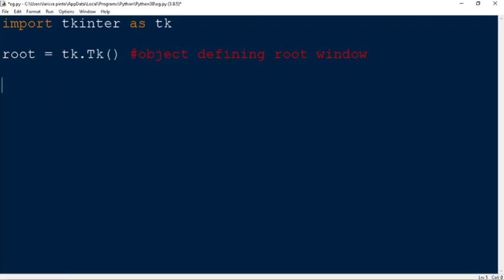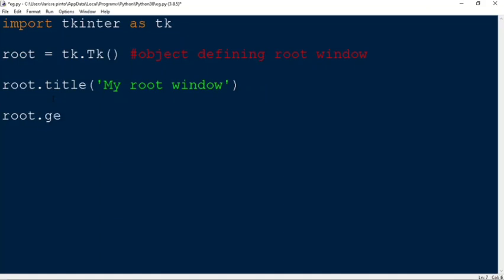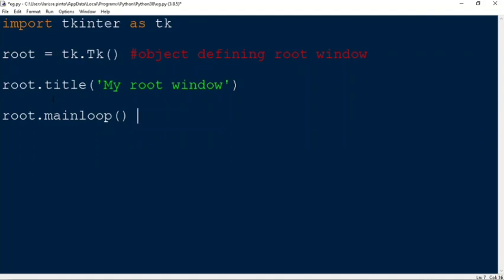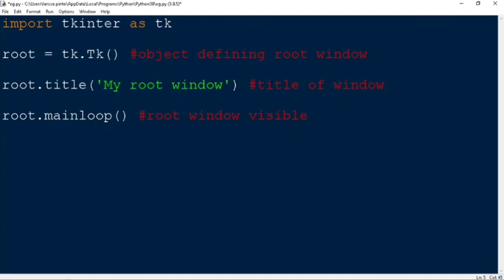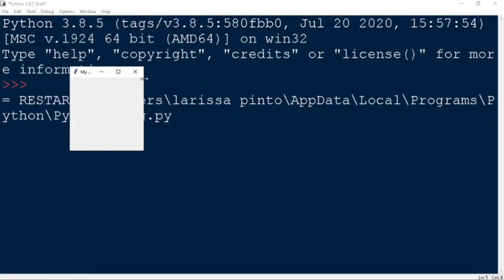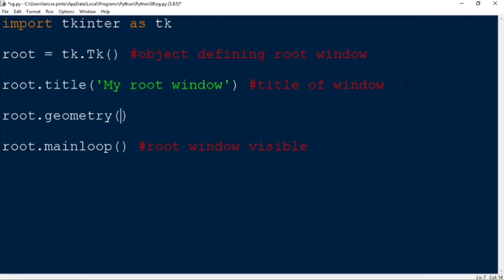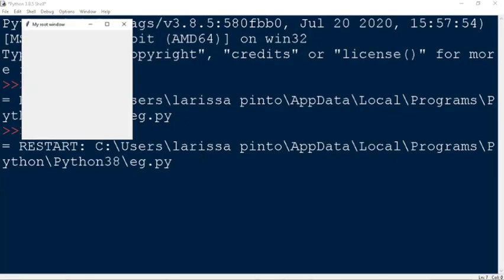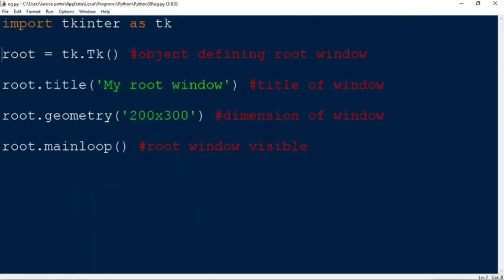How to Display a Root Window in PYTHON!